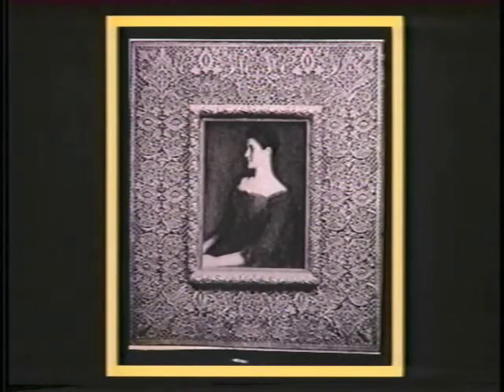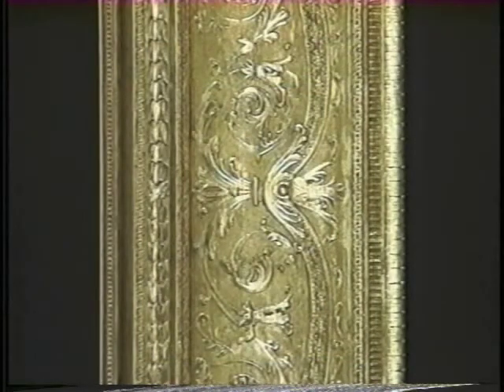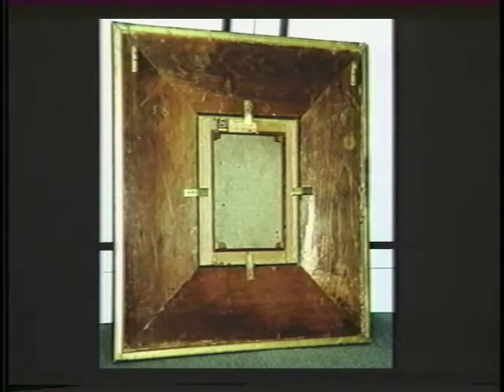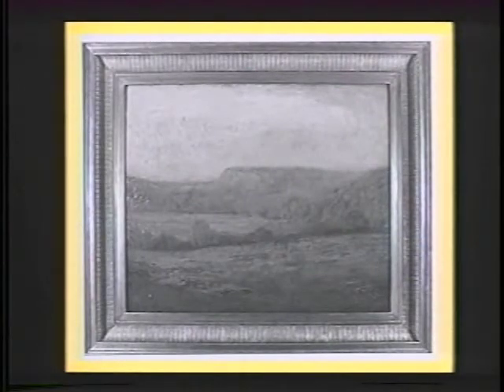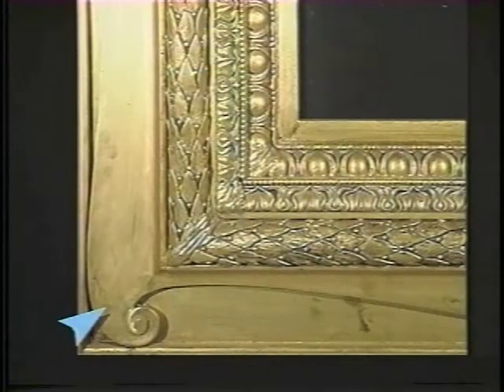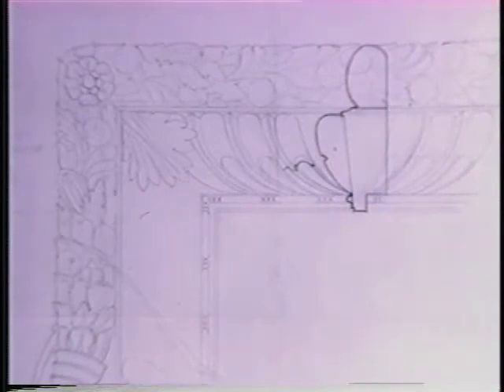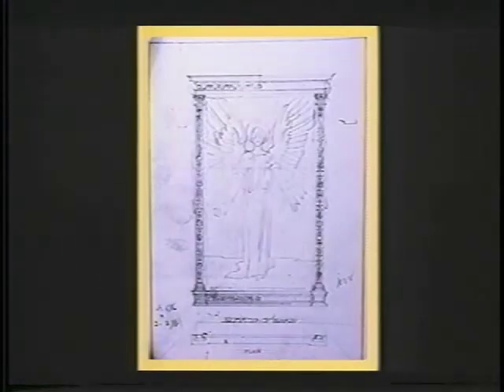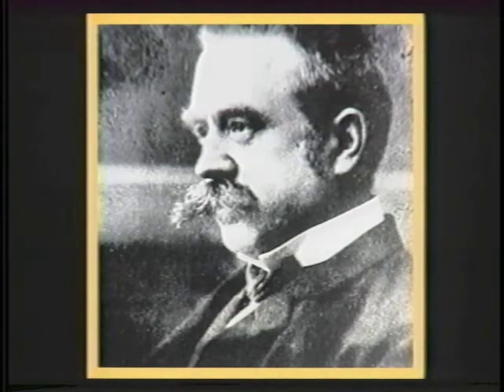Beyond Architecture: The Frame Designs of Stanford White, Part 4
Part 4 of 4 of an exploration of the frame designs of Stanford White.

The result of extensive original research, the video gives a presentation sense of the time, the man, and his artist friends, and, with extraordinary attention to detail, shows the influence of White's great architectural accomplishments on his unique, elegant, and distinctive frame designs. Topics covered include the framemakers that White used to execute his designs, collections where his frames can be seen, the influences for his preliminary drawings, and his personal and professional correspondence - letters that reveal White was truly a man devoted to creating and to his friends.